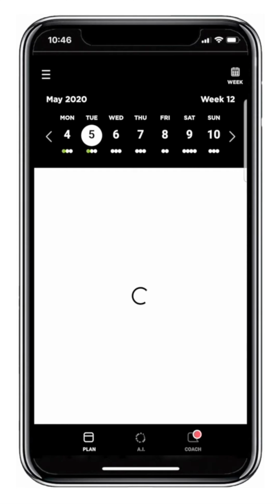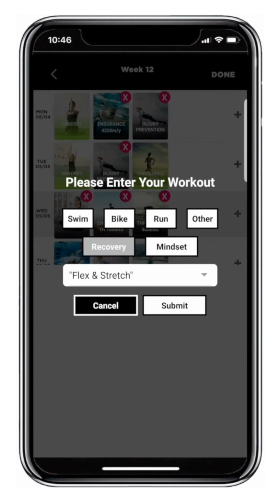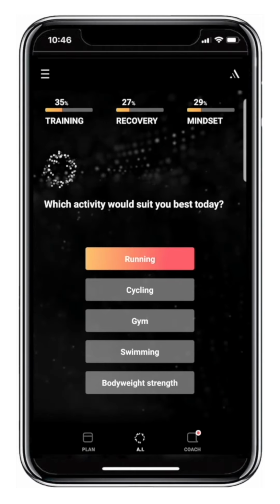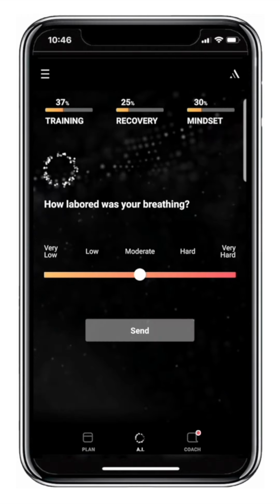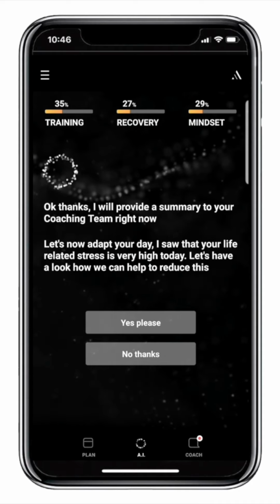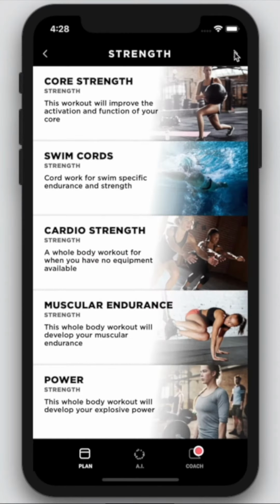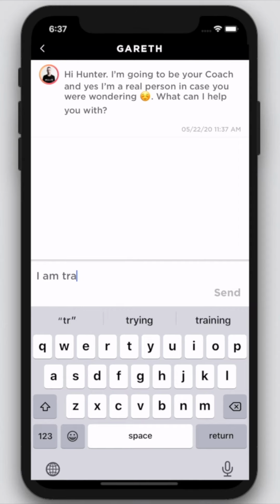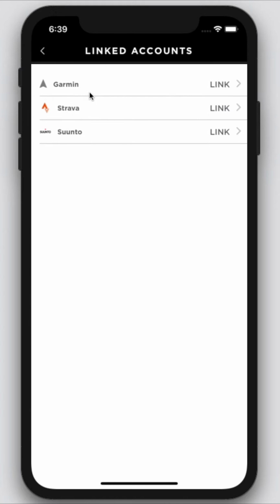PKRS.AI // A full tutorial about this unique coaching app